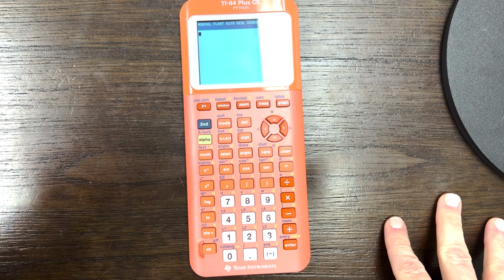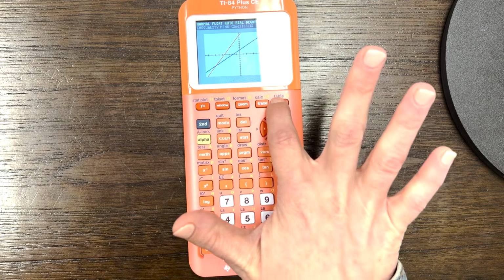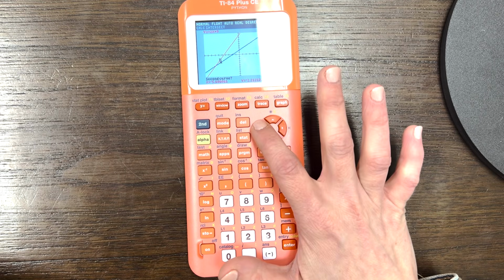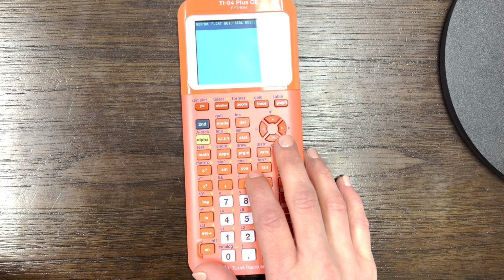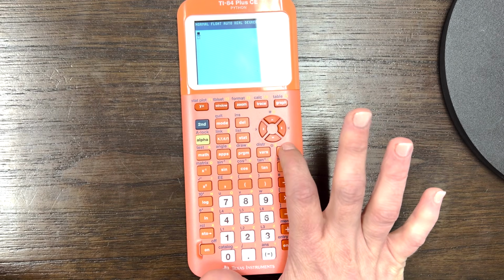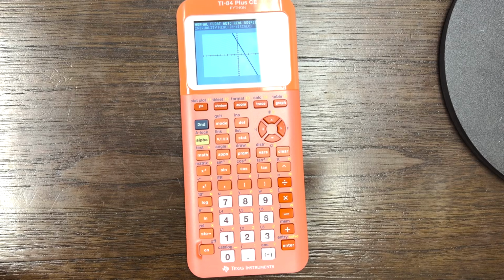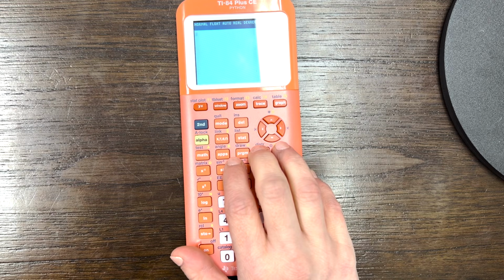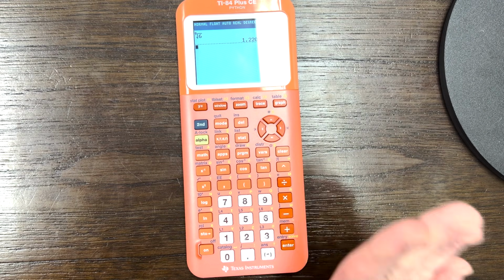Need to Know Basics of the TI 84 Plus CE Calculator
New to the TI-84 Plus CE calculator? In this video, we cover the essential basics every student should know before using this graphing calculator for math class, the ACT, SAT, and other standardized tests.

Learn how to navigate the calculator, enter equations, graph functions, use important shortcuts, and avoid common mistakes that slow students down during exams. Whether you just bought your first TI-84 or need a refresher before test day, this beginner-friendly guide will help you build confidence fast.

📌 What You’ll Learn in This Video:
0:00 – Intro to the TI-84 Plus CE
0:40 – Calculator layout and navigation
1:30 – Entering equations and functions
2:25 – Graphing basics
3:15 – Important calculator shortcuts
4:05 – Common mistakes students make
5:00 – ACT/SAT calculator tips

💡 Key Takeaways:
✔️ Learn the essential TI-84 Plus CE functions
✔️ Understand graphing and equation basics
✔️ Improve speed and efficiency on tests
✔️ Avoid beginner calculator mistakes
✔️ Build confidence using your graphing calculator